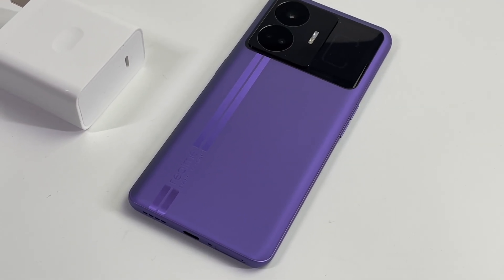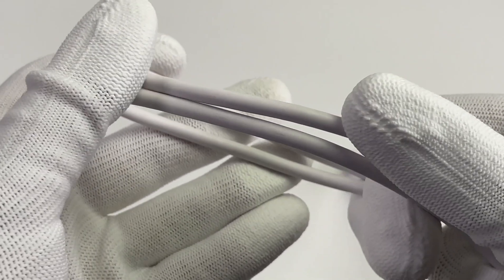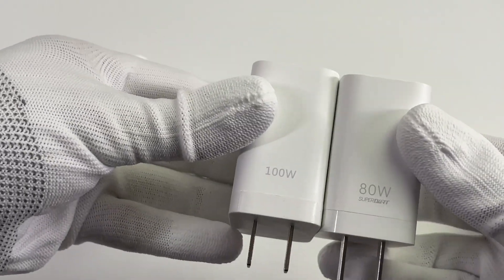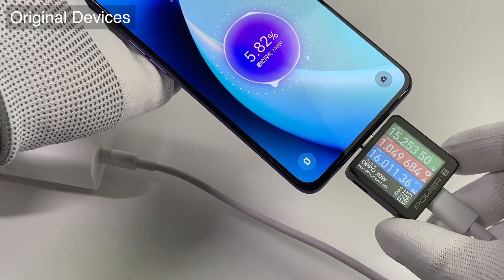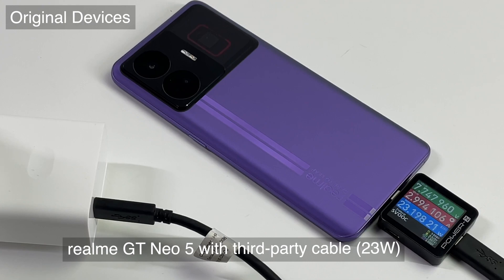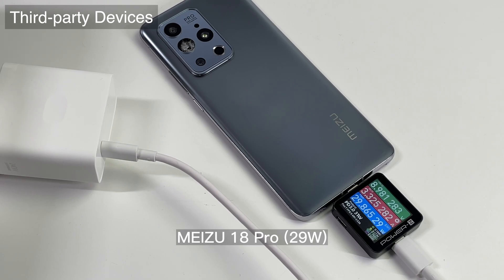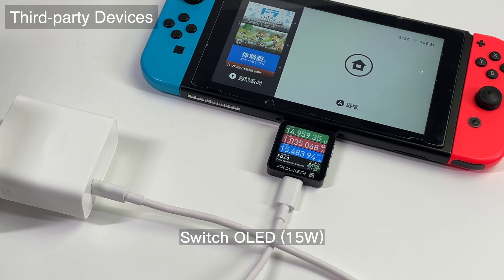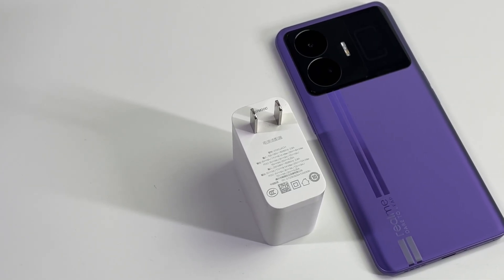Charging Compatibility Test of realme 240W Fast Charger (realme GT3 / GT Neo5)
Introduction
Not long ago, realme announced its 240W fast charging technology is under development. And now, with the release of the brand new realme GT Neo5, we finally got this ultra-high power charger. And today, we will test its charging compatibility.

Chapter
0:00 Intro
1:24 Test
1:58 Original Devices
2:51 Third-party Devices
4:10 Summary